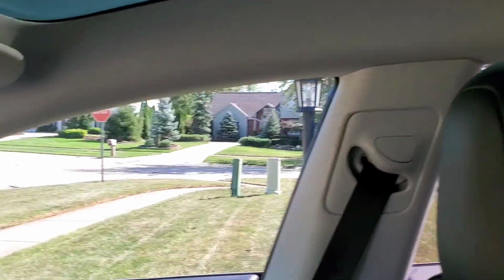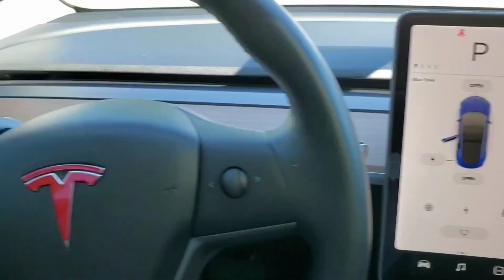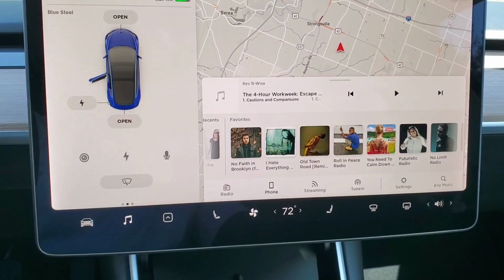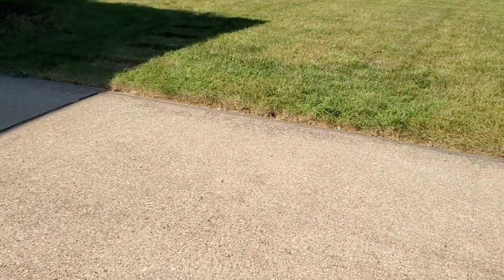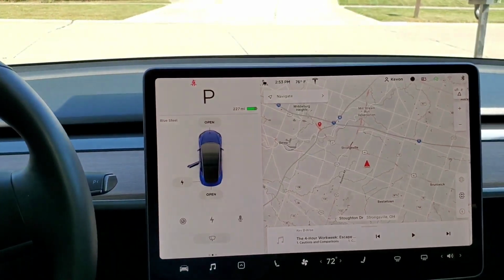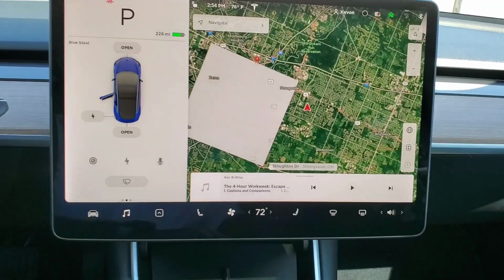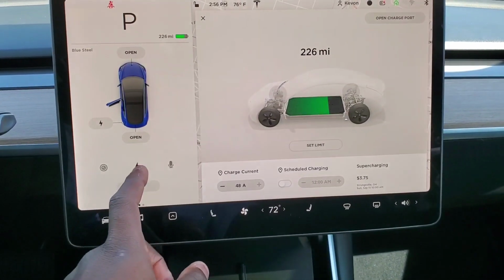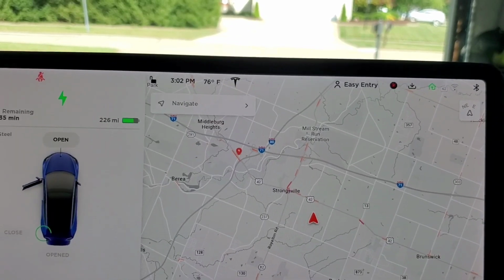Tesla Model 3- Display & Settings Walkthrough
A quick walkthrough for setting up user profile and using the Model 3 functions.